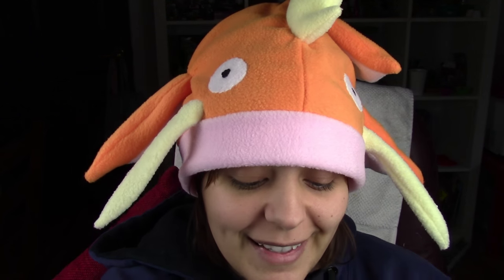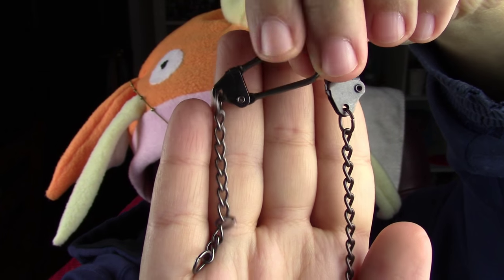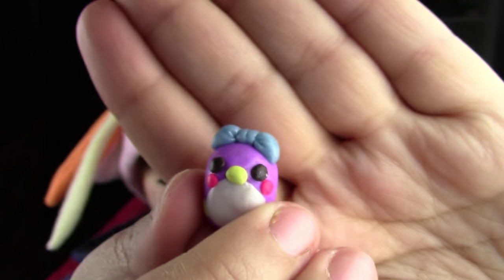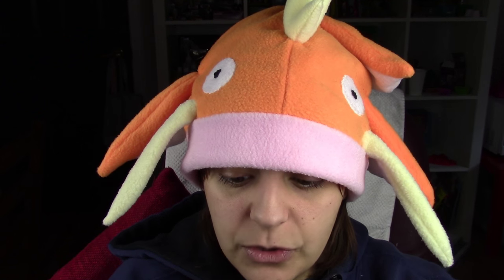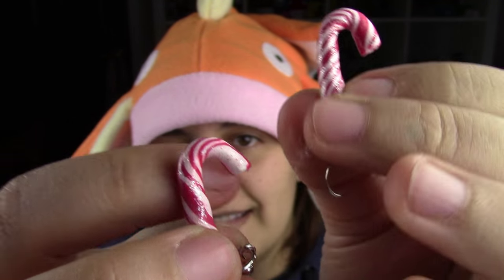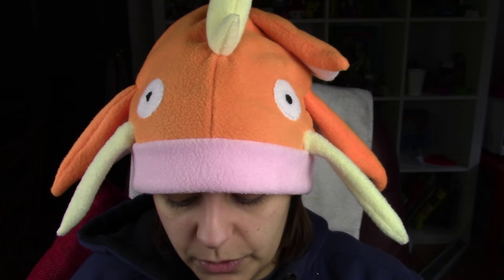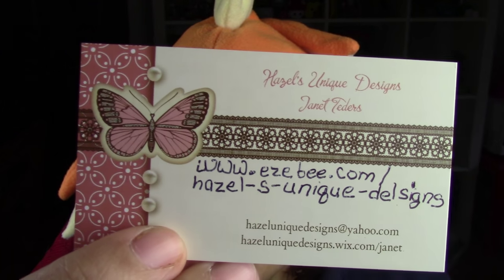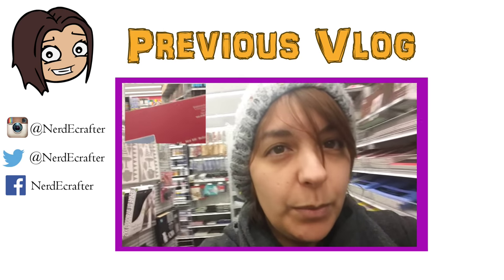MAIL MONDAY #44: Kingdom Hearts, Teddy Bear, Needle Felt, TMNT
Jassmine:
deviantart: aikoblackfrost